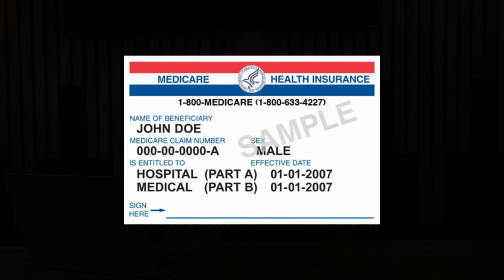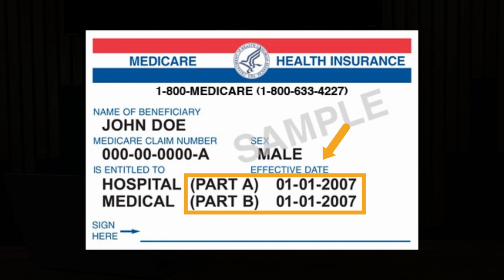Medicare Parts A, B, C, D & E - Explained (Simply!)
Medicare can feel like a confusing bowl of alphabet soup, but understanding these letters is the key to protecting your health and your wallet. In this video, we break down exactly what Parts A, B, C, and D cover, and we reveal the "Plan E" secret that most seniors have never heard of. Whether you are turning 65 or coming off an employer plan, this simple guide will give you the clarity you need to choose the right coverage.

📢 Share this with anyone who just received their red, white, and blue Medicare card.

What You’ll Learn in This Video:
 - Part A (Hospital): The "fixed" costs—why it covers your hospital bed, nursing care, and even the jello.
 - Part B (Medical): Your outpatient lifeline for doctors, specialists, diagnostics, and lab work.
 - Effective Date Secrets: Why your Medicare card might show different dates if you delayed enrollment past 65.
 - Part C (Medicare Advantage): The truth about "Replacement Plans" and how private insurance contracts with the federal government.
 - The Food Benefit Myth: Why new legislation means you must have a chronic condition to qualify for grocery allowances in 2026.
 - Part D (Prescription Drugs): How formularies and tiers work to protect you from high medication costs.
 - The "Plan E" Mystery: Understanding why this term is used for Medigap/Supplements and why it’s the best choice for travelers and rural residents.

⏱️Timestamps:
0:00 - Understanding Medicare Letters and Acronyms
1:06 - Medicare Part A: Hospital Coverage
2:25 - Medicare Part B: Medical Services
4:29 - Medicare Part C: Advantage Plans Explained
7:41 - The Truth About Food Benefits
8:54 - HMO vs. PPO Network Differences
11:45 - Medicare Part D: Prescription Drug Plans
13:27 - What is Medicare Plan E?
15:16 - Getting Help With Your Medicare Plan

Schedule a FREE Medicare timing review with our licensed experts and get clear answers for your specific situation